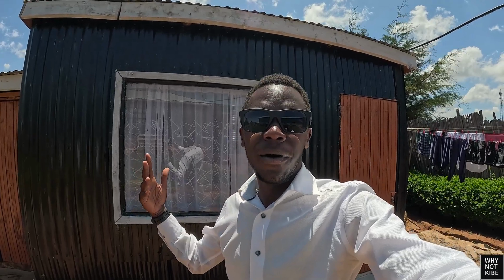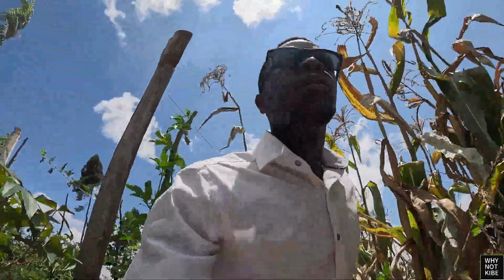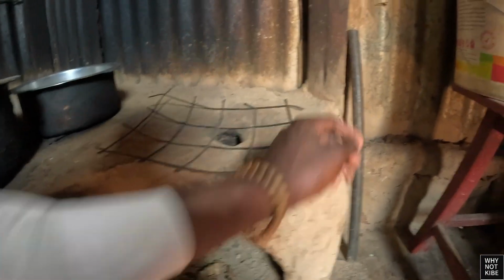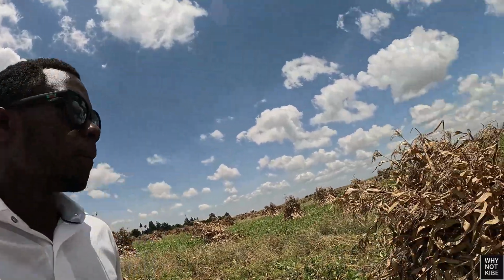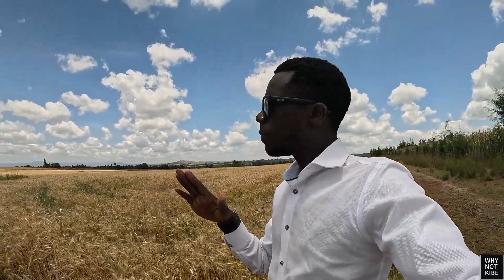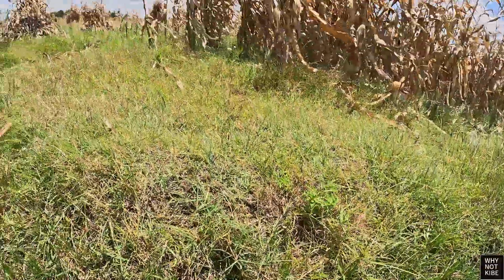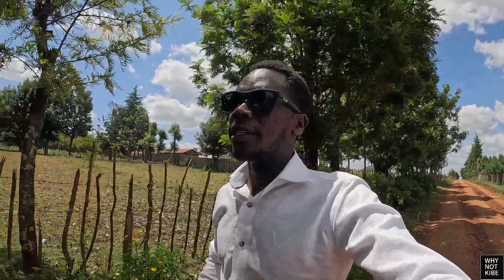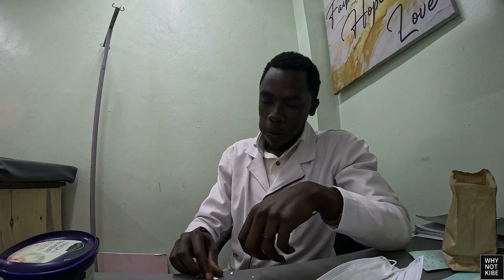PHENOMENAL!! INVESTING INTO THE FUTURE..!! (Kenya, Africa).